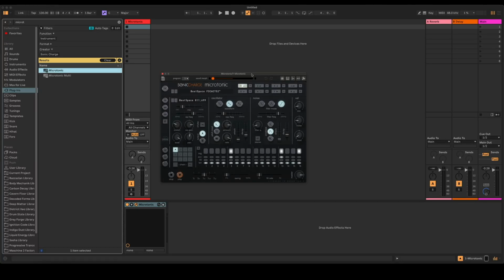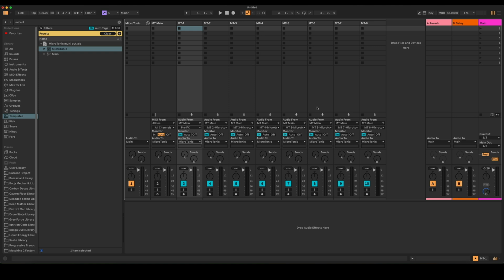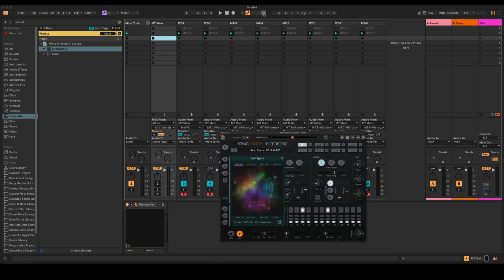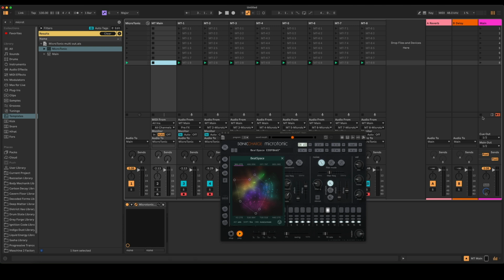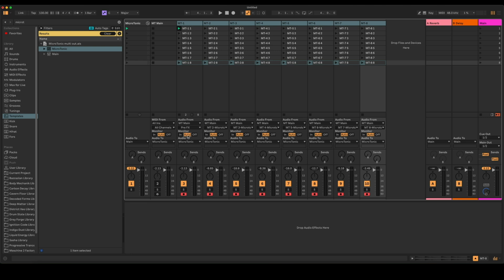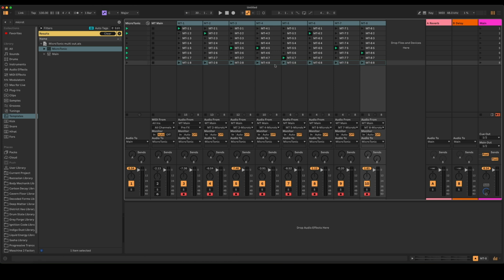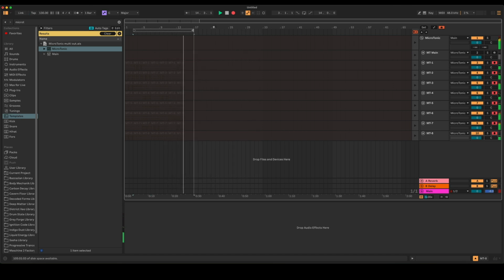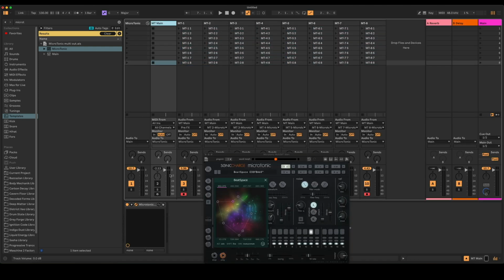How to get endless beats with this simple Microtonic feature!🔥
Are you stuck staring at a blank canvas in Ableton Live, waiting for inspiration to strike? In this video, I'll show you a super simple trick to beat writer's block using the randomizing feature, Beatspace, inside the Microtonic VST drum machine. This quick and effective technique will help you generate fresh, creative ideas effortlessly.

Whether you're struggling to start a track or need a spark to push your session forward, this tutorial will get you out of your creative rut. Let’s dive in and get those ideas flowing!

⚡️Random Noise⚡️

Current favorite gear that I use:
Korg Electribe 2
Korg Volca Nubass
Arturia Drumbrute Impact
Native Instruments Machine MK3
Native Instruments Komplete Kontrol A25
Novation Launchpad Pro MK3
Focusrite Scralett 18i8
Focusrite Scralett 2i2 3rd Gen
Audio-Technica M70x
Apple MacBook Pro 2019 16'